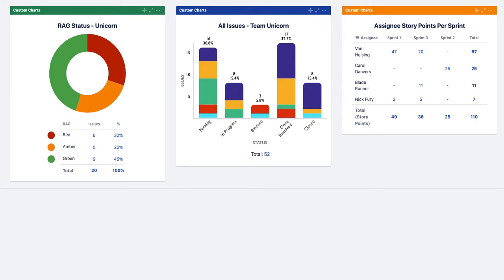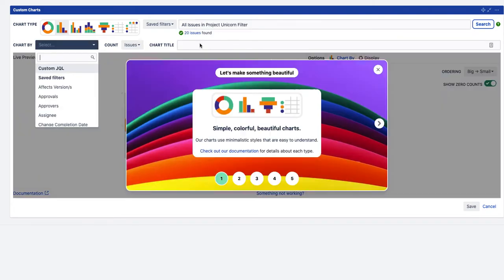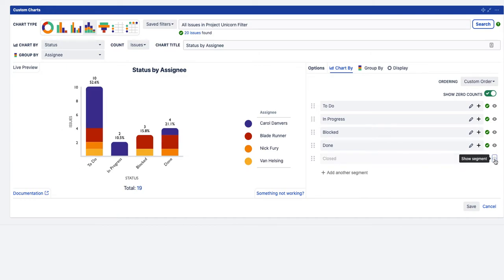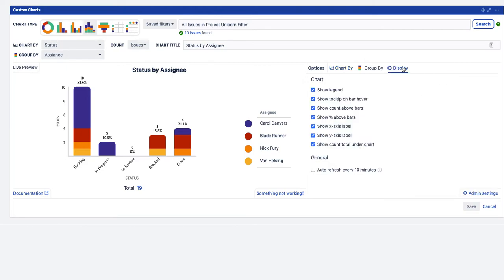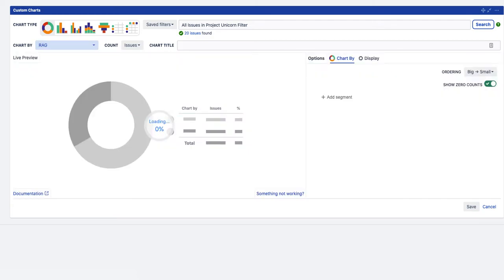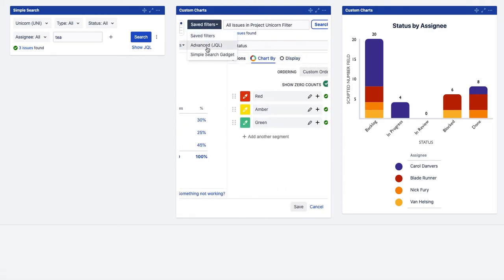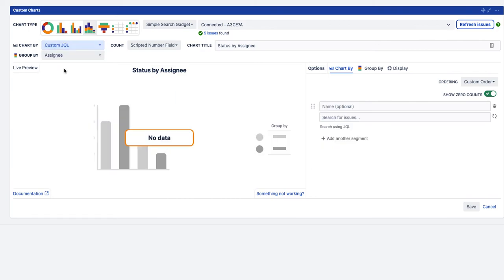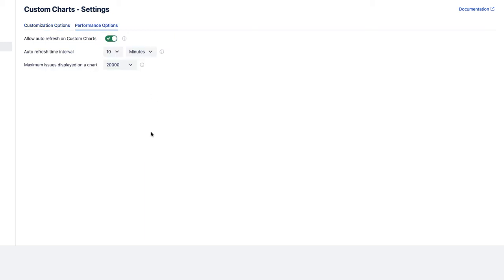Custom Charts for Jira Reports July Updated Features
A few new features are now available in Custom Charts for Jira reporting dashboards, notably two dimensional stacked and grouped bar charts. Simple search, allow for intelligent filtering and drilling down of multiple reports simultaneously on one dashboard, even searching for content of tickets, and their comments. Dynamic date fields allow for reporting based on dates.